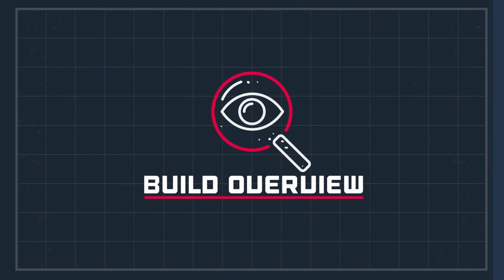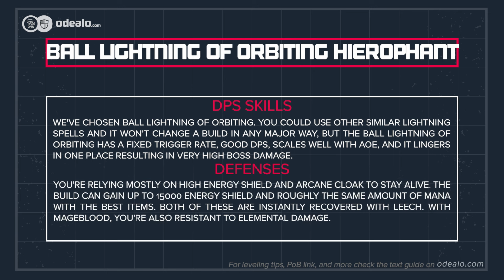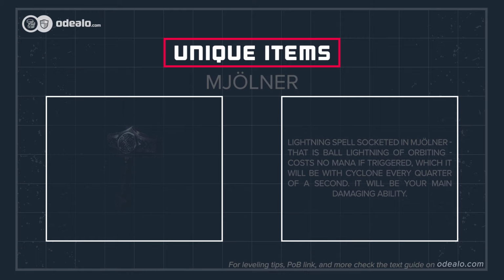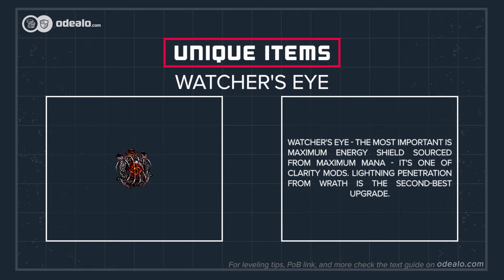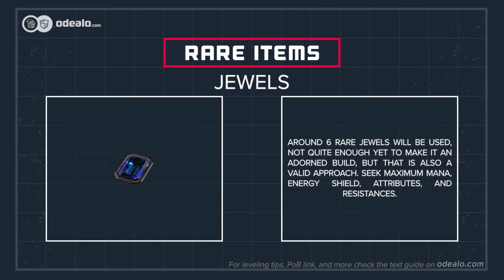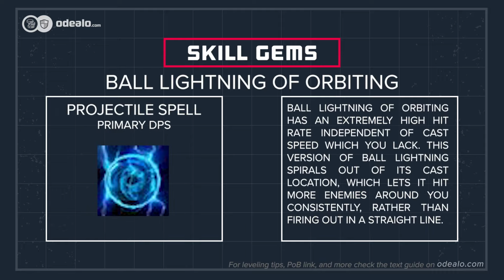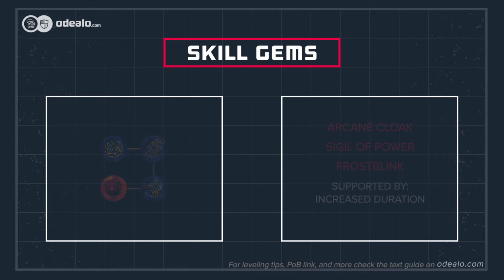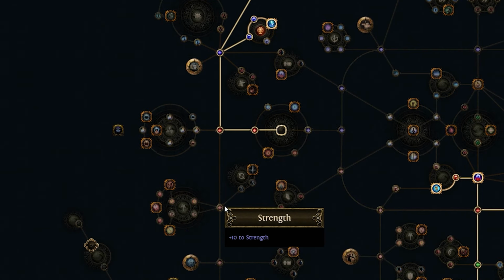MJöLNER BALL LIGHTNING OF ORBITING HIEROPHANT Build Guide [POE 3.24]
0:00 Intro
0:04 Gameplay video
2:18 Build overview
4:18 Gear, Jewels, Flasks
8:34 Skill Gems and Sockets
10:54 Bandits, Pantheon, and Passive Tree